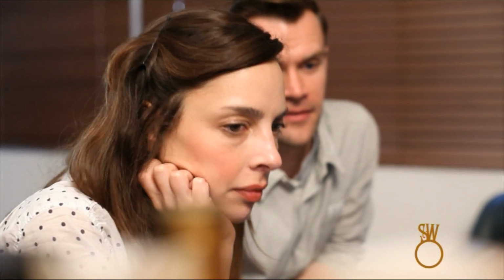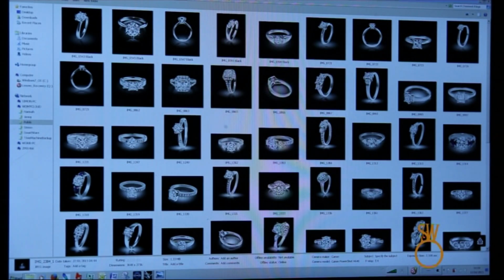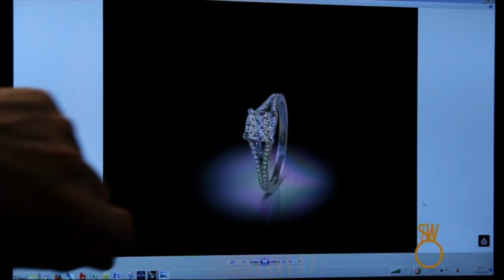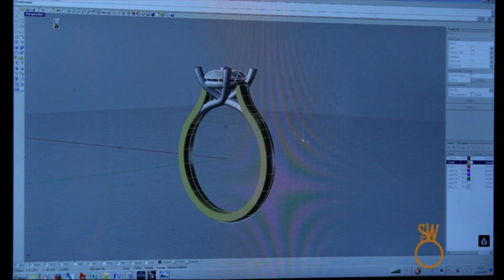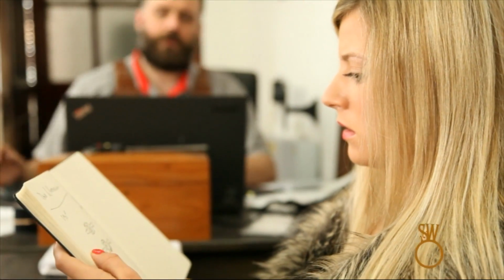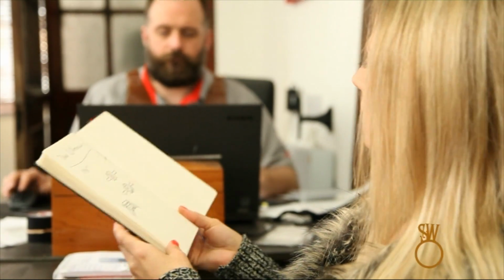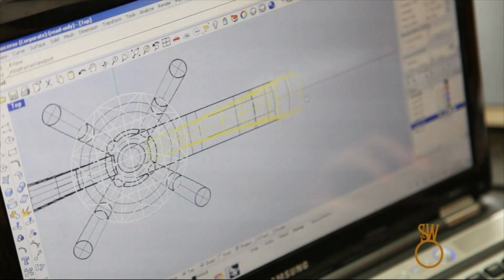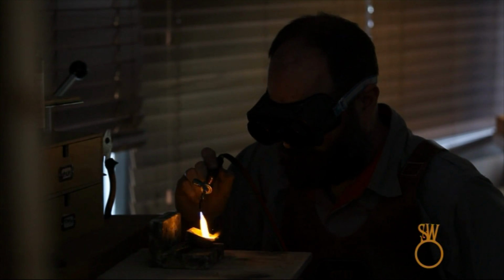Simon Wright Manufacturing Jeweller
Simon goes through the process of making an engagement ring.